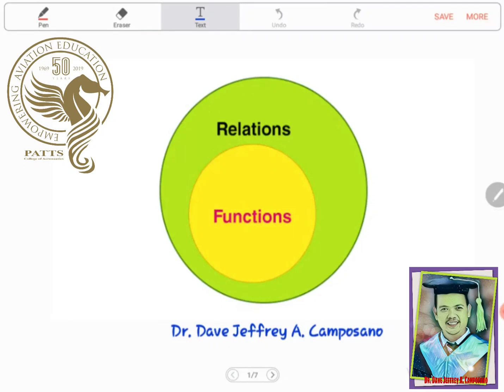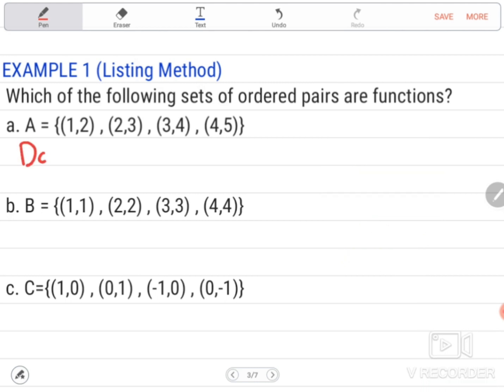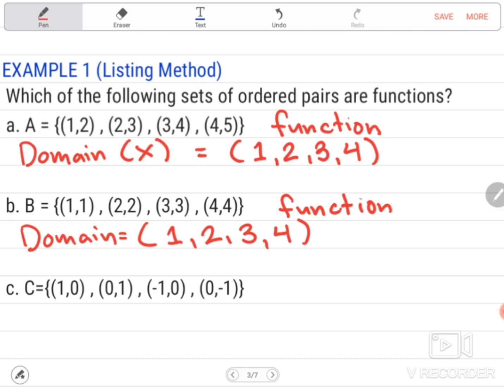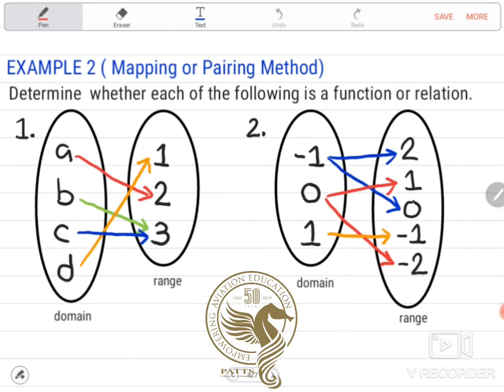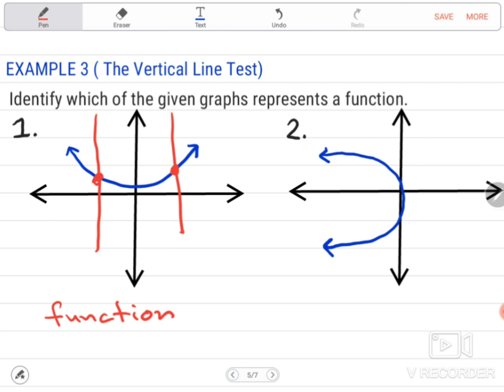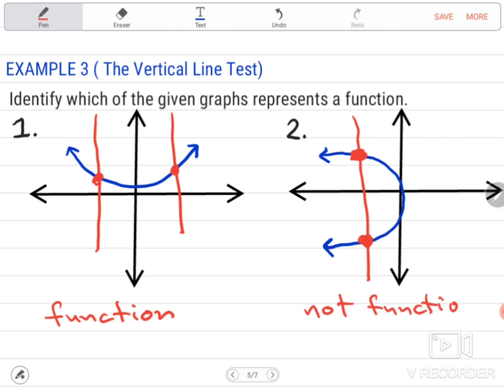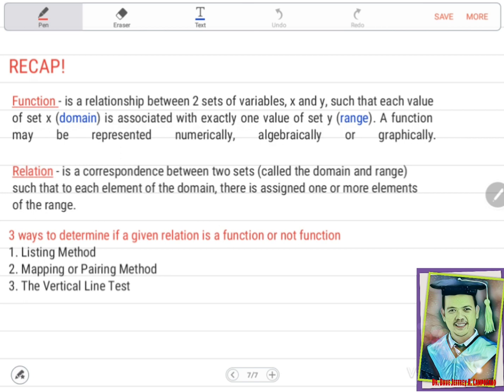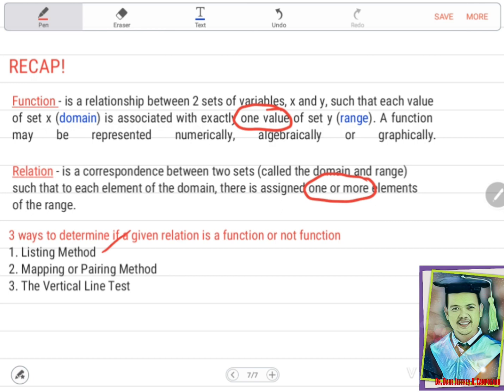How to Identify Function and Relation | Dave Jeffrey Camposano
The video is all about function and relation using the listing method, mapping or pairing method, and the vertical line test.

PS

Sorry for the audio. This is my first time creating a video. next time it will be improved. Thanks.